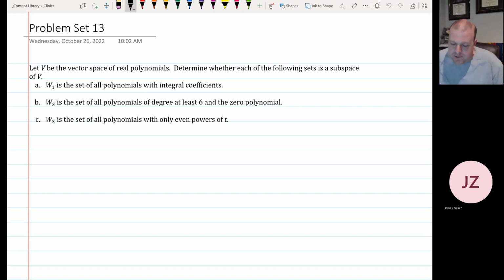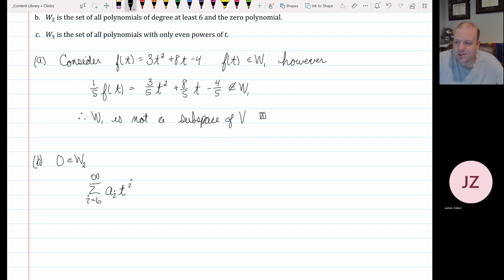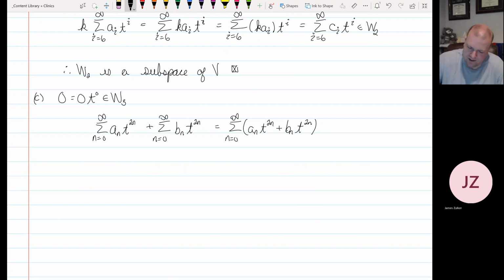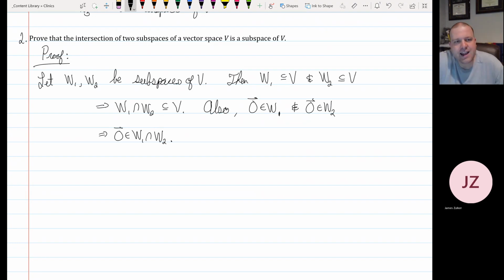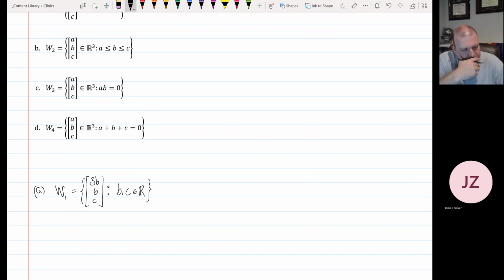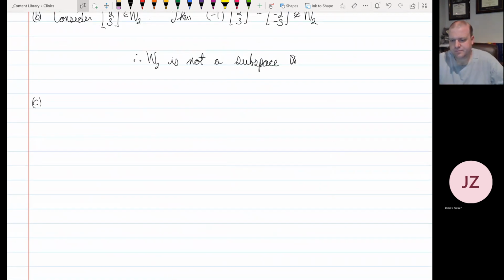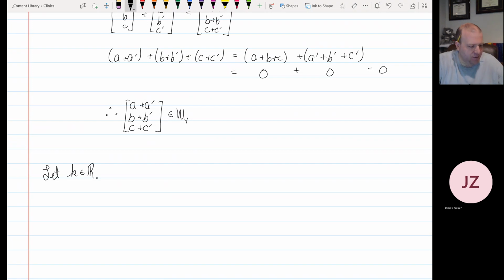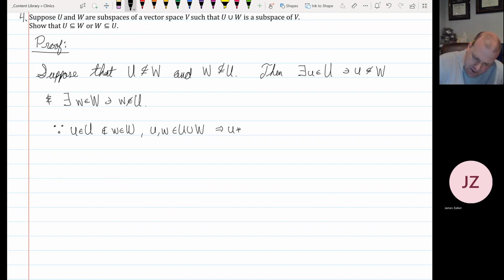Linear Algebra 26-October Clinic